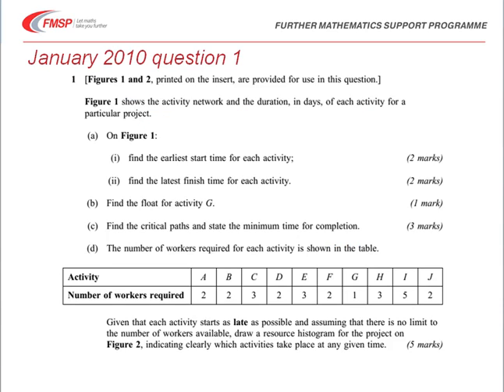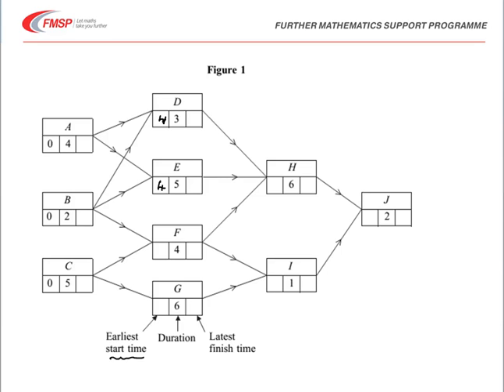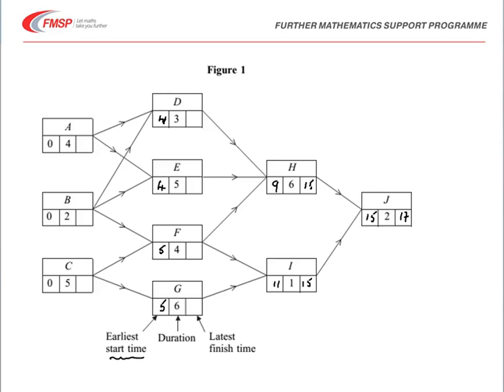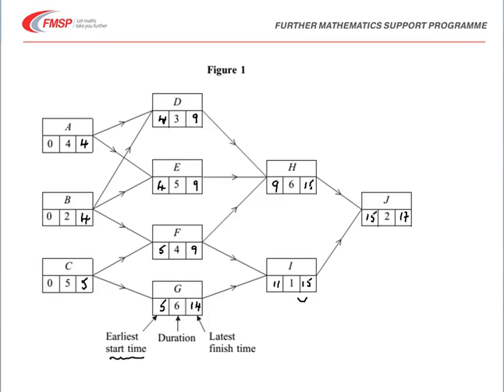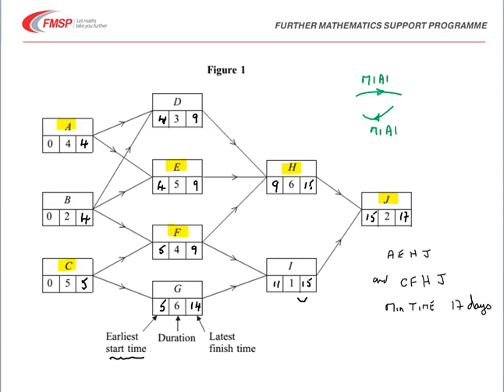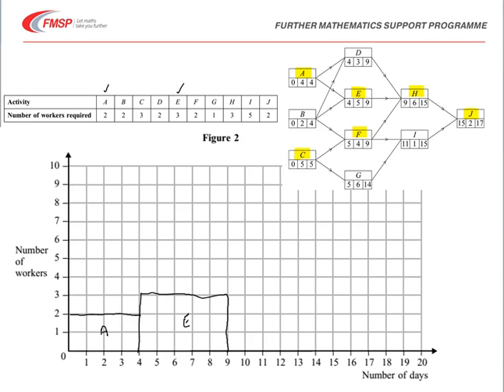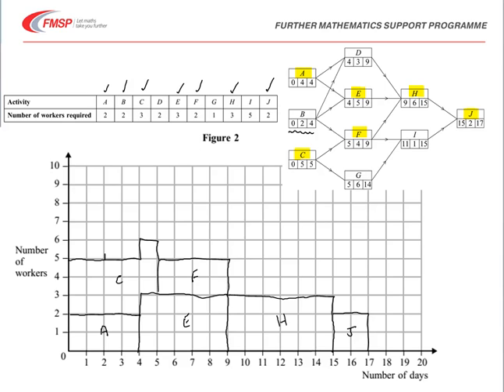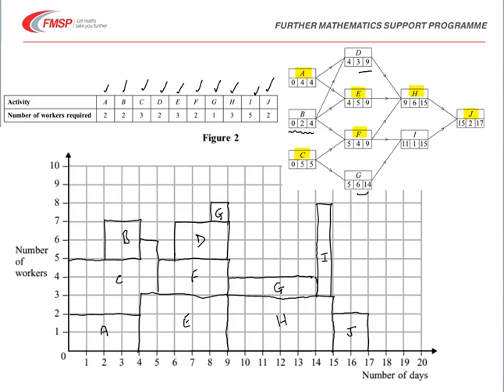FMSP Revision: AQA D2 Jan 2010 qn 1